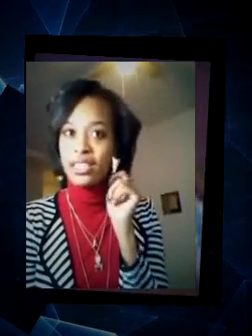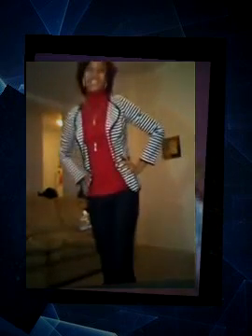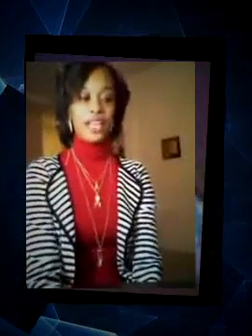Ootd Strip Blazer with Jeans